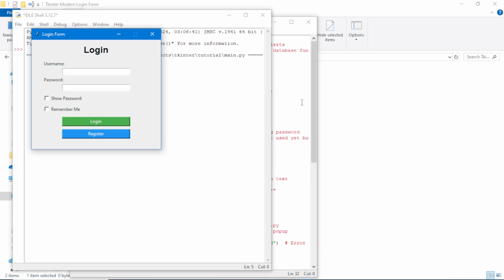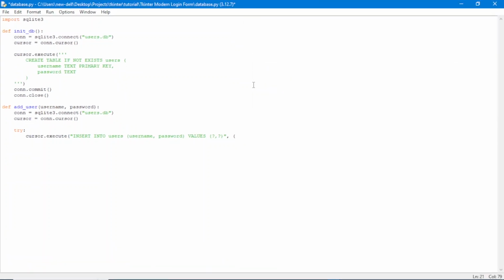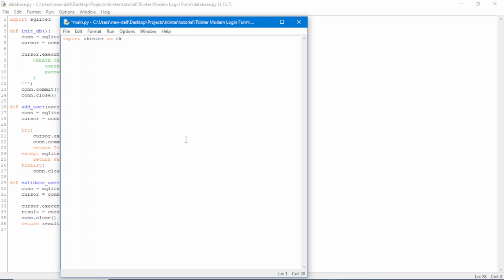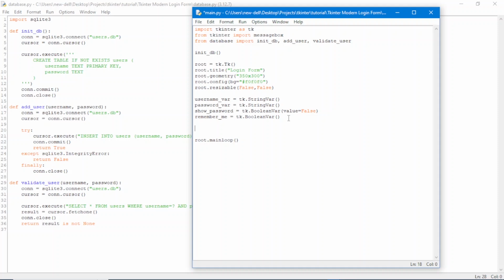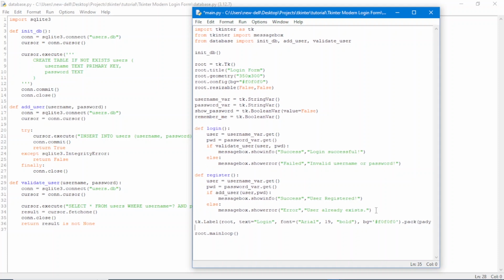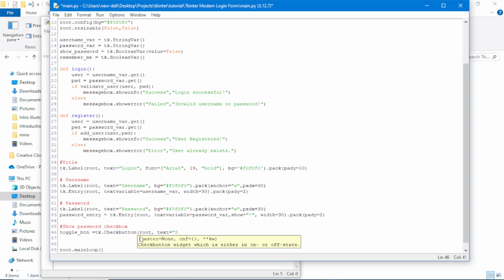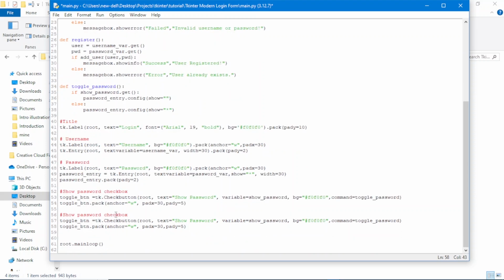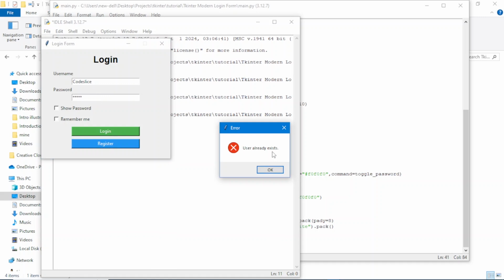Build a Beautiful Login System in Tkinter with SQLite (Step-by-Step for Beginners)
In this step-by-step Tkinter tutorial, you'll learn how to build a modern login system using Python and SQLite.
We'll cover user registration, password validation, database integration, and even a "Show Password" toggle — perfect for beginners learning Python GUI development!

🔐 Features:

Modern Tkinter design

SQLite user database

Show/Hide password

Register new users

Error handling with messagebox

📌 Full source code provided in the video